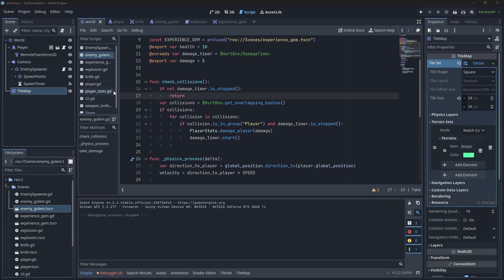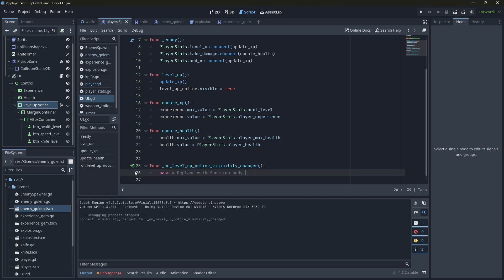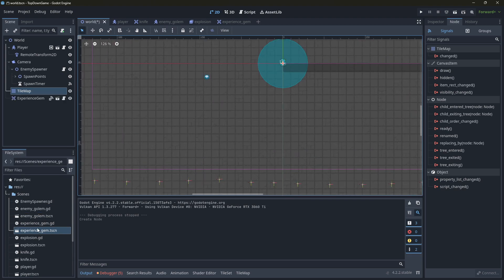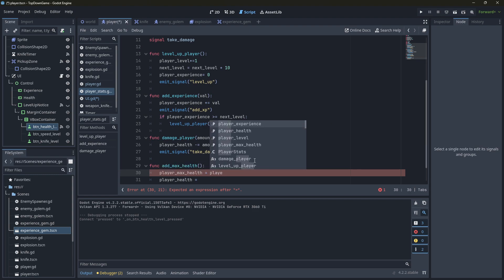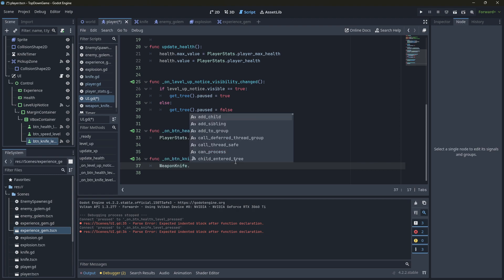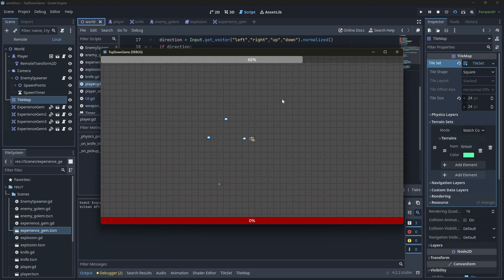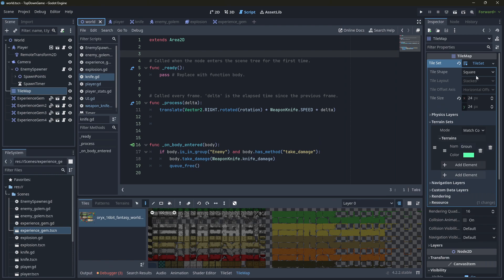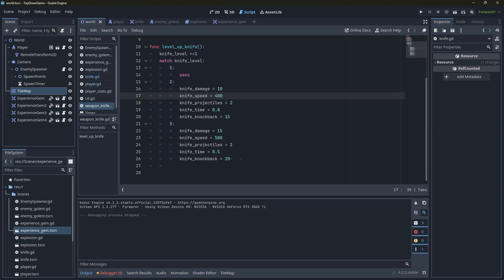Top Down Survivors Part 11 - Levelling Up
This video series will cover how you might create a Top Down Survivors game in Godot

Note : My approach with these videos is to present them to a wider audience of absolute beginners. Most people aren't going to be familiar with a lot of computer science concepts so my approach is to take the most easily understandable way of doing a job, rather than the most efficient way. The drawback of this is that later parts of the series often require rewrites of earlier parts, as we make systems more efficient in the long term.

These are great sprites at affordable prices.